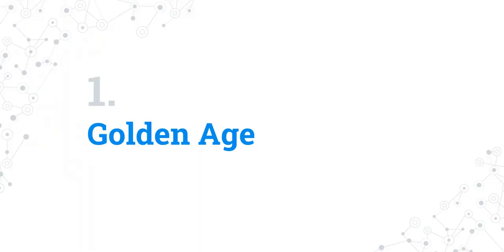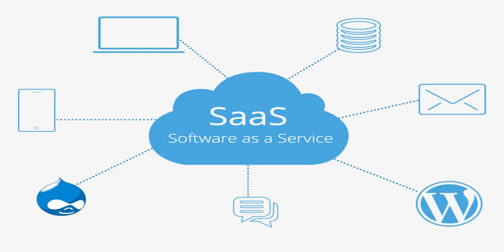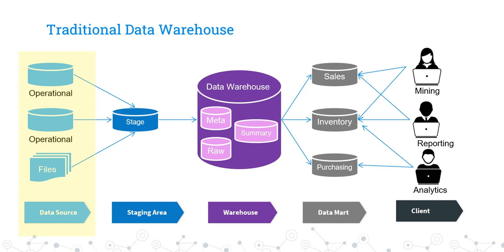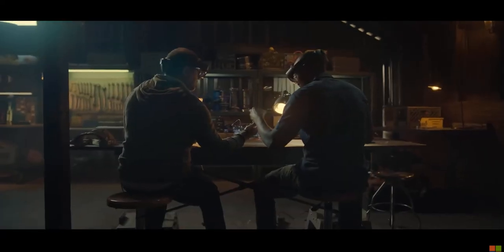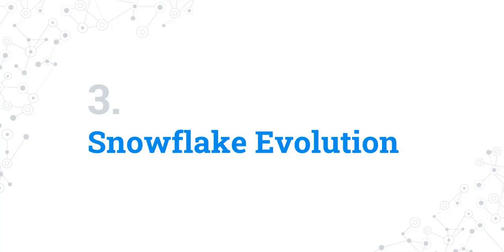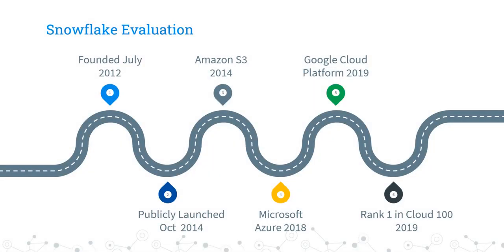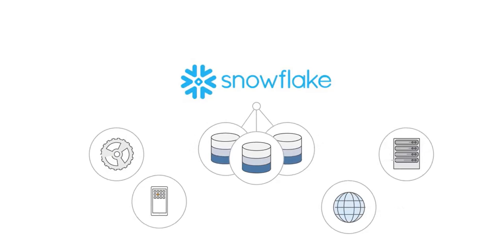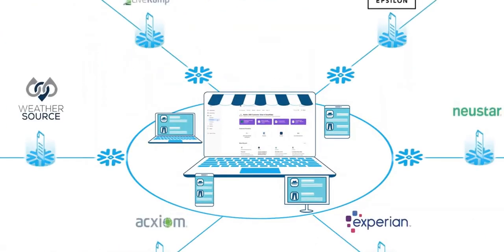002 Snowflake - Why Snowflake is Leader in Cloud Data Warehouse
In this video tutorial, we will learn about traditional data warehouses and important aspects related to Snowflake a cloud Data warehouse.